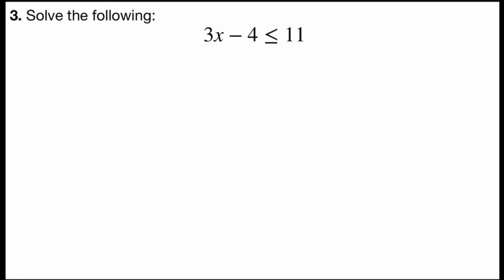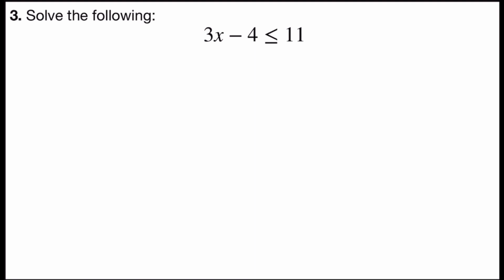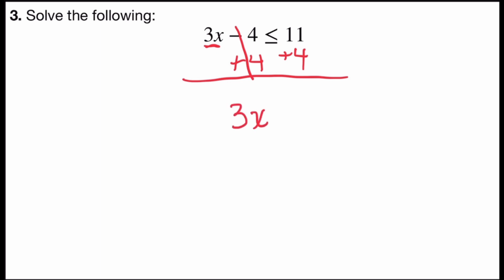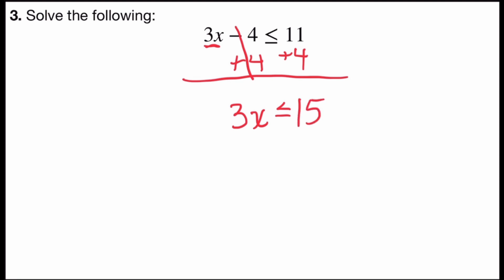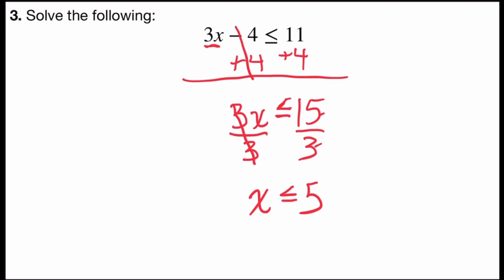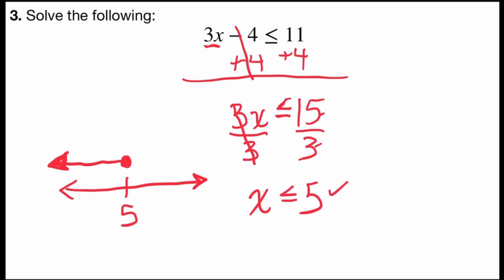Math Practice Test Prep 5 (Solve an Inequality!)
Practice math problems to help with test prep.  Use beginning math operations to answer word problems. Solve a two step inequality. Work through the process to solve an inequality example. Returning to college and need review for an entrance exam or college test? This series of problems will help with all skills necessary for a variety of tests from career based, community college, university, military, high school equivalency, and standardized tests. Great for Algebra 1, Algebra 2, Middle school math, and college math.  Help with standardized test prep, high school equivalency exam, high school state test prep, and college entrance test.  Study guide for review of many math topics.  This video is a one example breakout from the Math Practice Test Prep 5 longer format video.  Learn Math.  Help Dogs.